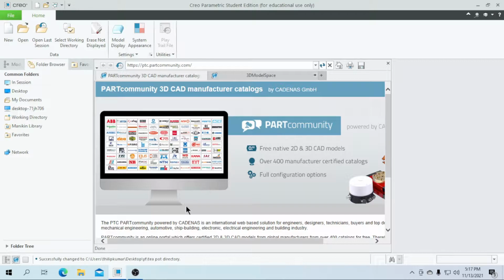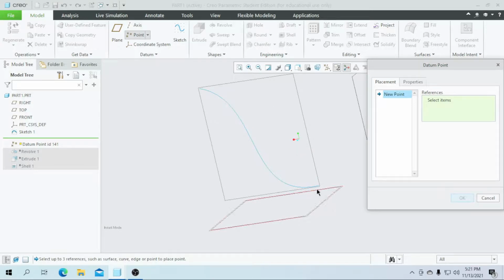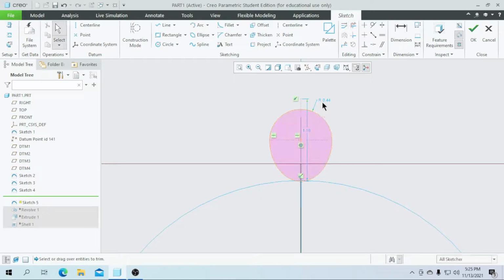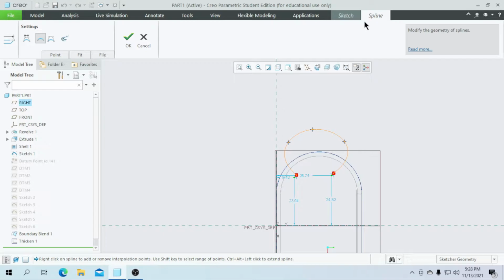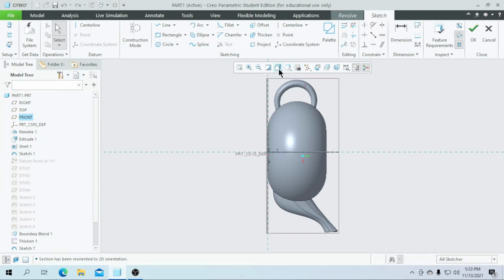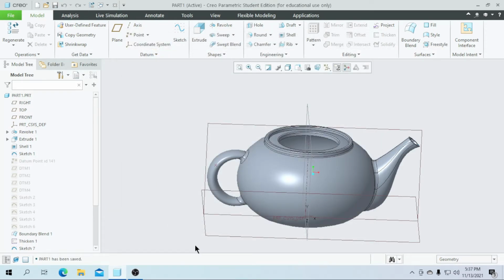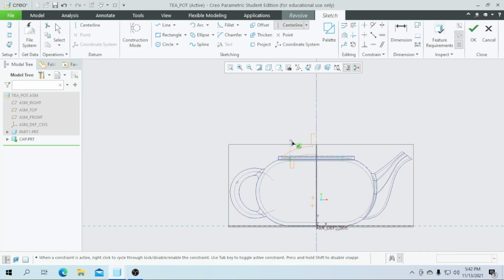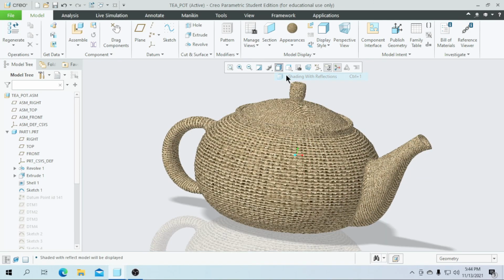How to Create " TEA POT " in creo. Full Tutorial video with parts & assembly.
This video Teach you how to draw parts in 3D using creo parametric!!!

Device           : windows10
Editing app   : VSDC  video editor.
3D software : Creo parametric 6.0.2.0.